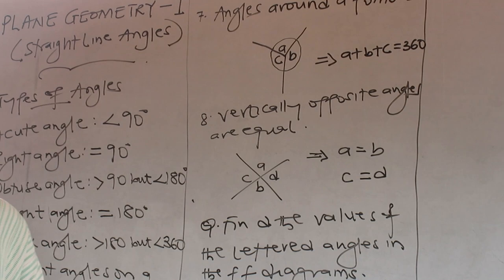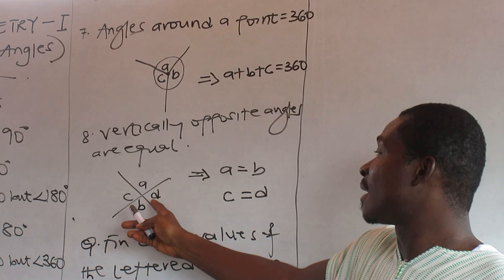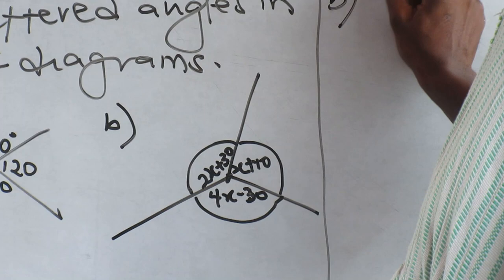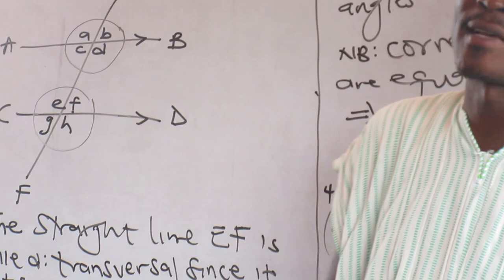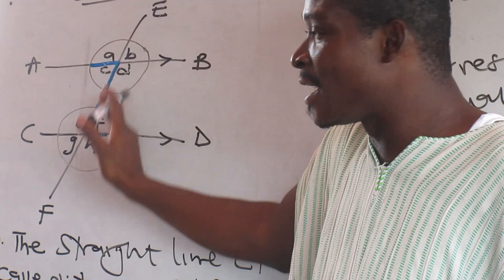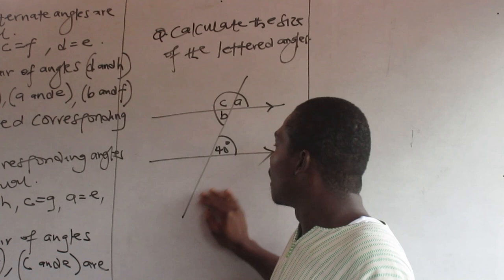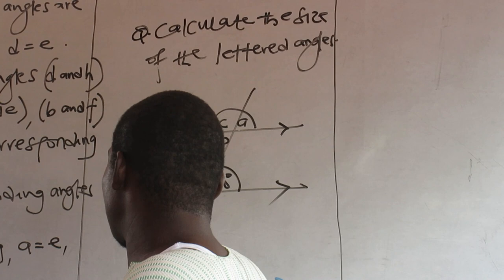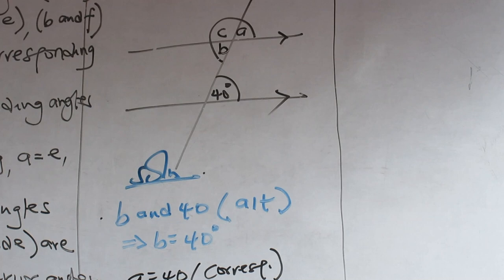PLANE GEOMETRY 1- APPLICATION OF ANGLE PROPERTIES OF PARALLEL LINES AND TYPE OF ANGLES.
This Video Lesson is designed to assist students to understand the concept of Geometric plane figures.
To be able to identify hidden angles and the type of angles concerned.
Identify what Polygons are the application of the circle theorems in solving Angle Properties of Circle problems.